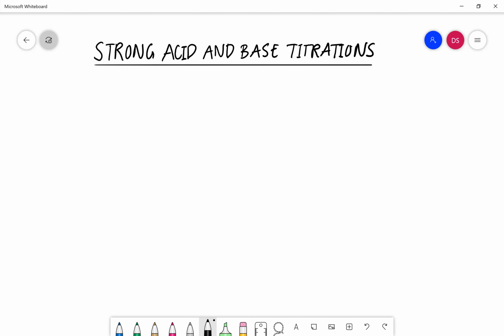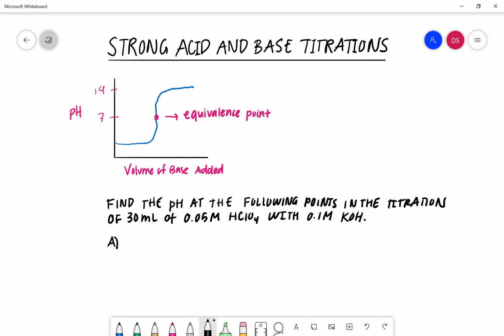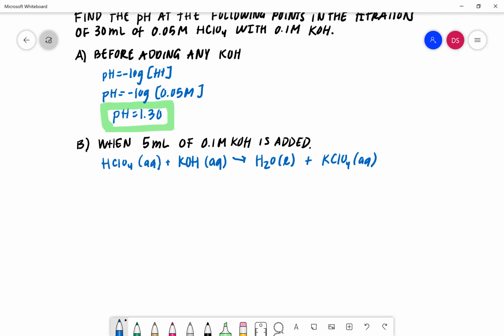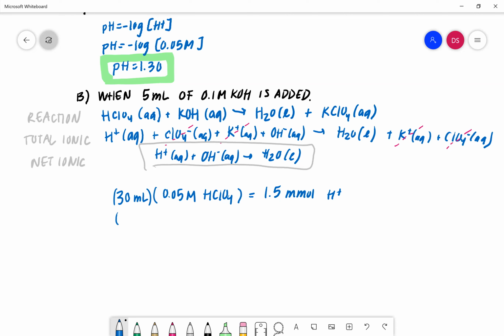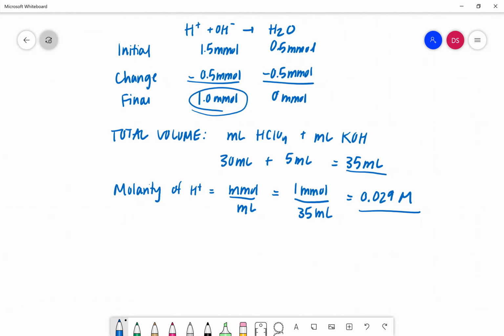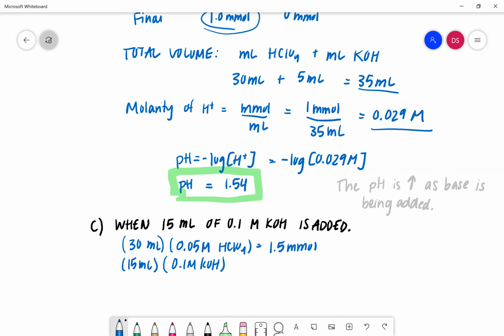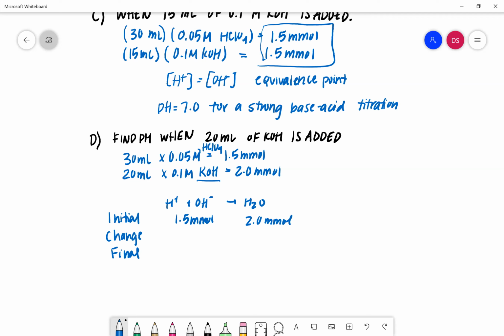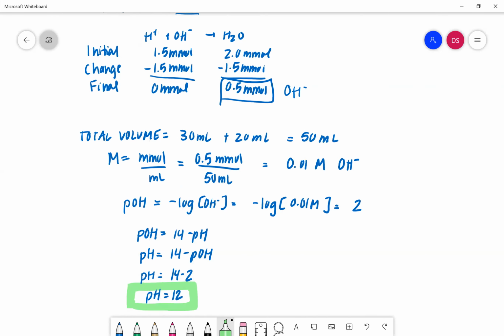Titrations: Strong Acid-Strong Base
Chemistry tutor Dilpreet demonstrates how to calculate pH during a strong acid-strong base titration.